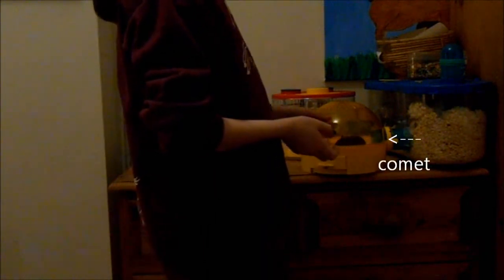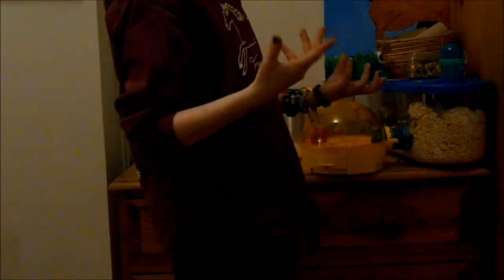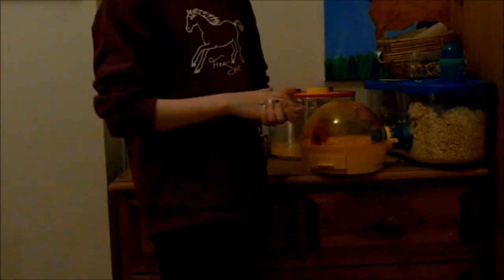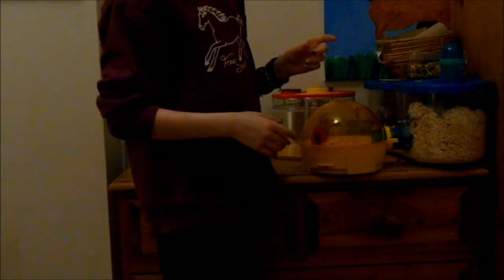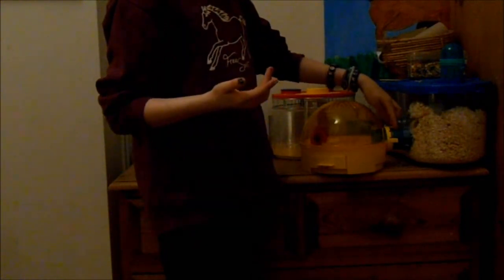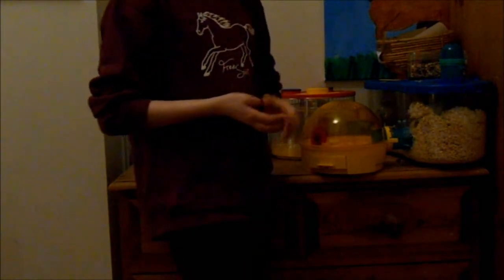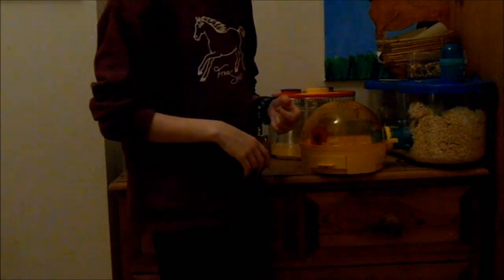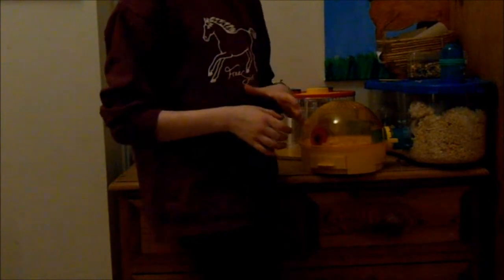Gerbils| general care knowledge